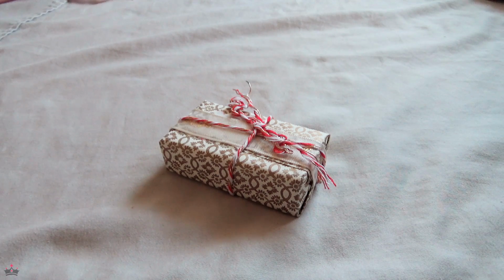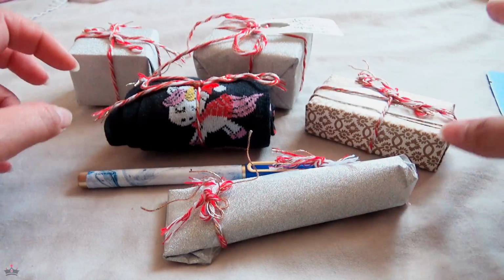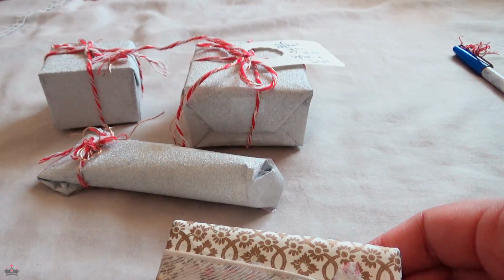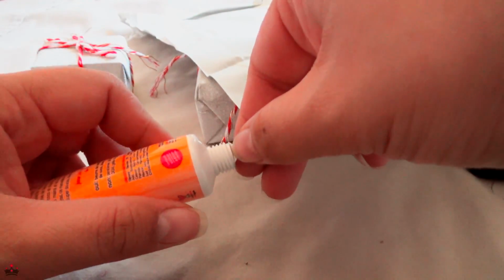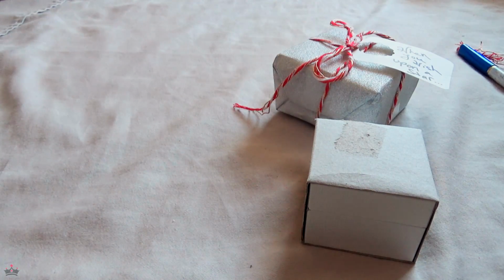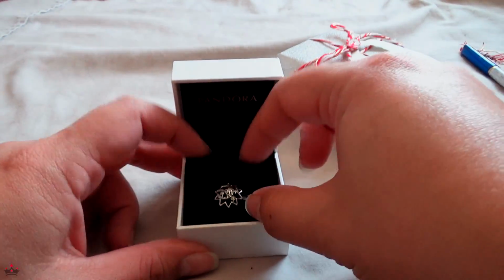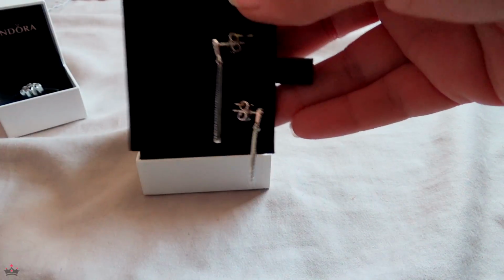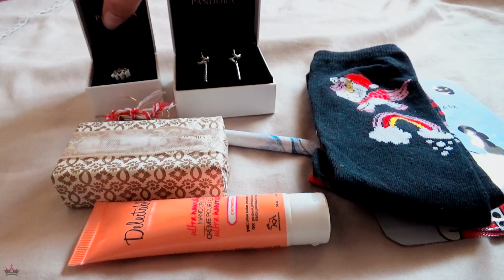Pandora Christmas Swap w/FashionStoryTeller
Today I will be unboxing Emily's package! I had my furry little friend again with me as you will see, however she did not help me a much as she did in my last video!

Music "Theme For A One Handed Piano Concerto"